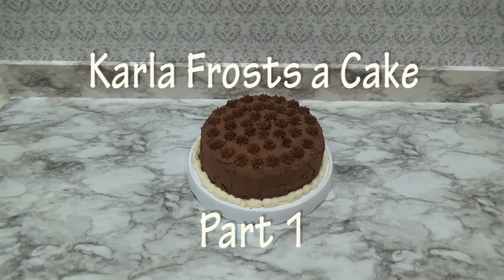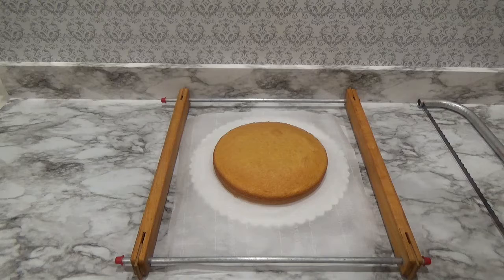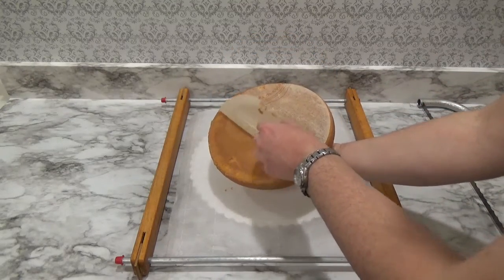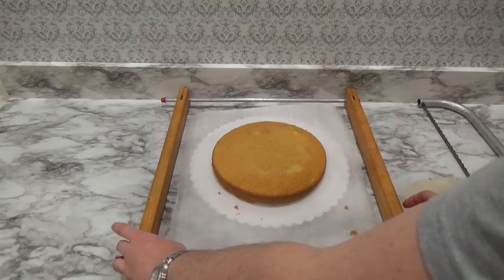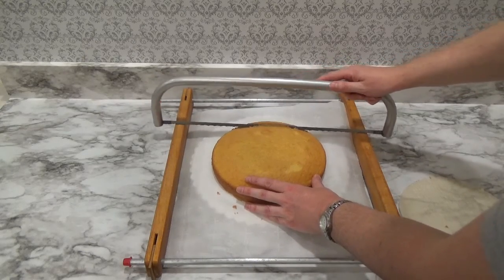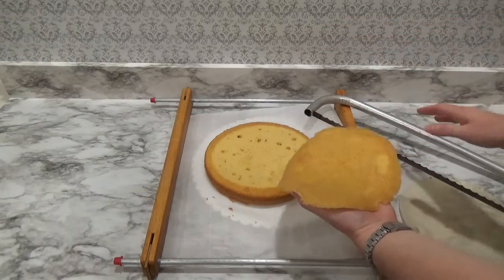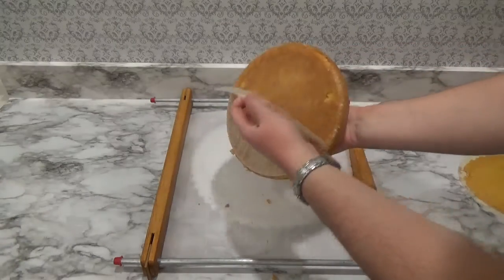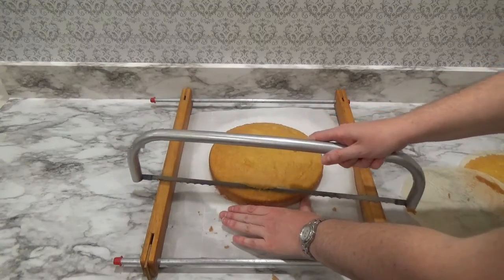PPL Cooks: Make A Layer Cake, part one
A professional-looking layer cake starts with leveling. Let us show you how.